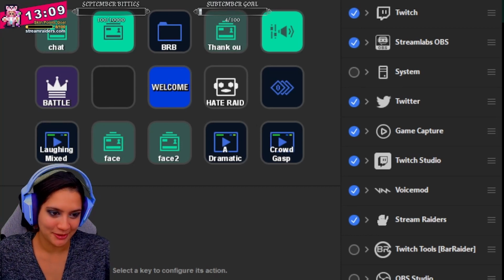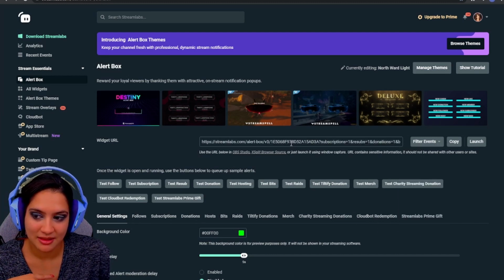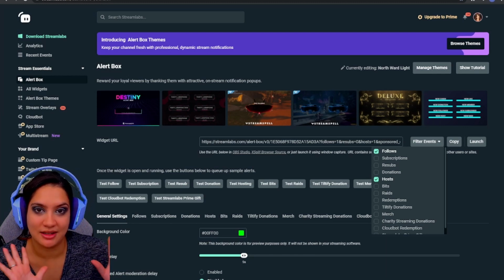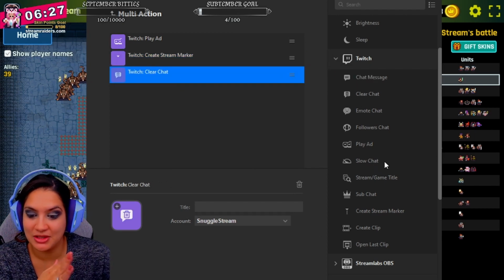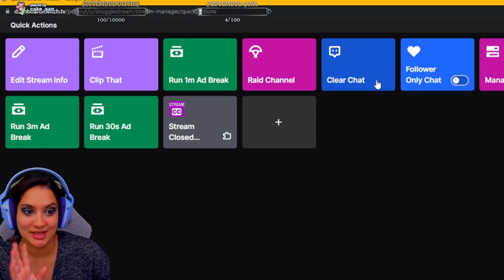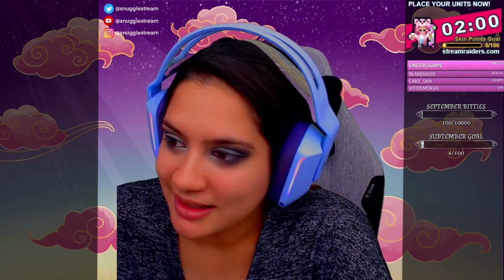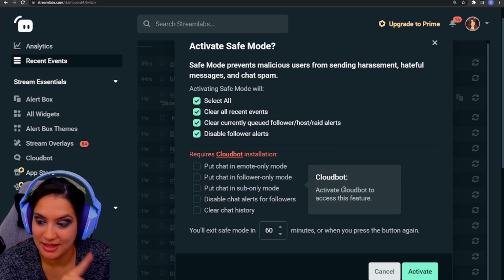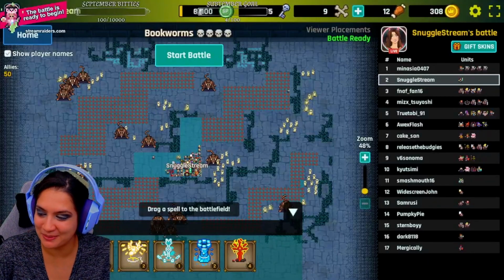Dealing with hate raids on Twitch using an Elgato Stream Deck and/or Streamlabs (and other things)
In this video I'll be walking you through how to set up a panic button on your stream deck. For those who do not have a stream deck do not worry! I will walk you through how to set up safety measures on your Twitch dashboard as well as on Streamlabs. If none of these appeal to you please feel free to check out these useful links:

For any questions you might have please post them in the comments or feel free to join our discord where we offer tech/stream support and provide a whole bunch of resources to educate and keep you safe while you are streaming.

This was all recorded during a live stream and was my first time doing something like this so apologies for the nervousness. We stream 5 days a week at 12.30pm BST. Our streams consist of cozy chaotic gaming, copious amounts of food talk and the occasional makeup/bodypaint stream.